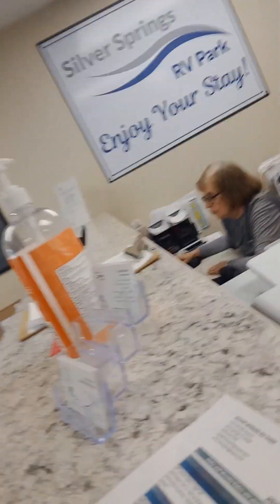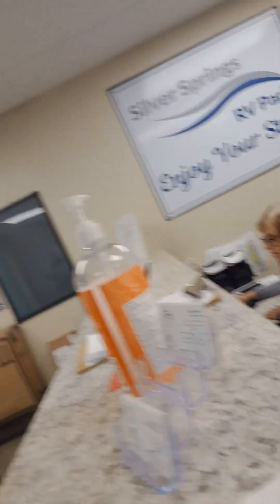Lying and preventing a Disabled Veteran Senior from Package Delivery . Heart and various medicine.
More Civil Rights discrimination coersion and harrassment from Silver Springs RV/ Mobile Home Park. Sad to be a victim of evilness, Now the felons are gone, they hired a woman whom was terminated at a Belleview Florida Mobile home 55+ park with very little experience. Shame the way people get treated here. I'm in a wheelchair and this person looks down her nose and sez I didn't think your kind belongs here, and I saw him coming, like I am some kind of freak for being disabled. You Linda Gibson I hope it never happens to you, but if you ever experiance disability of any kind, I hope it goes as smoothly as you make it for me, Shame on YOU!